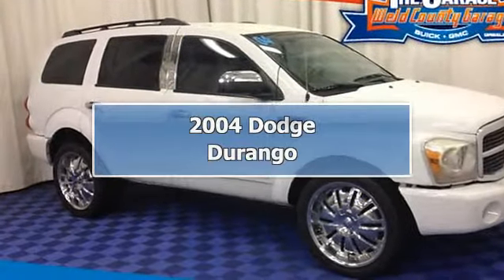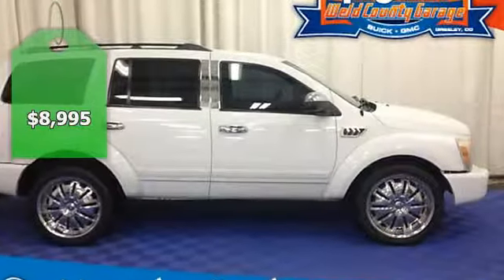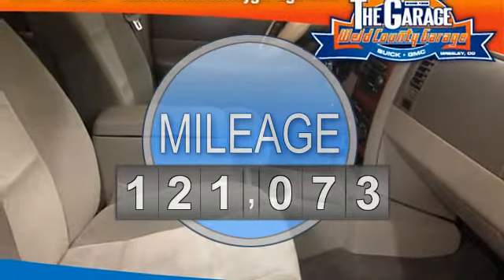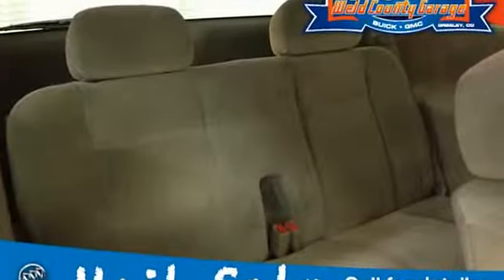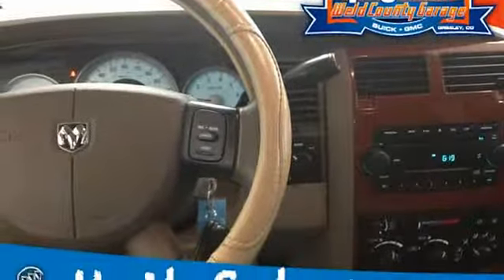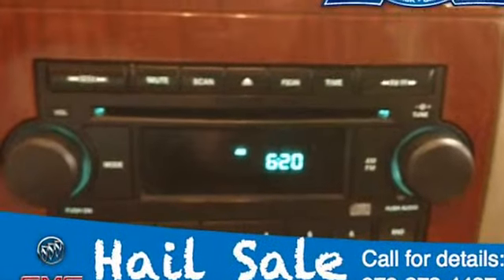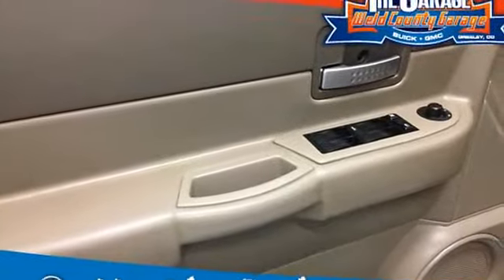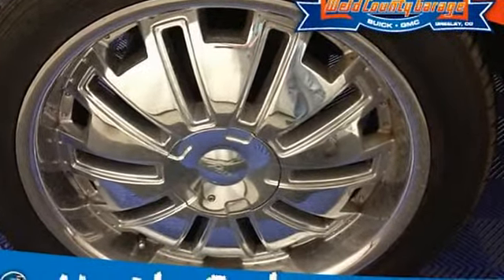2004 Dodge Durango - Weld County Garage - Greeley, CO 80634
2699 47th Ave.

For Sale: 2004 Dodge Durango
VIN: 1D4HB48D14F151057
Engine: 8 Cylinder Engine 5.7L/350
Drivetrain: Four Wheel Drive
Transmission: 5-Speed A/T
Mileage: 121,073
Color: WHITE (exterior) Med Slate Gray (interior)

Features:
Two Thousand Four Dodge Durango Sport Utility. This vehicle features the following equipment: 5-Speed A/T, 8 Cylinder Engine 5.7L/350, Four Wheel Drive, TRAILER TOW GROUP, CLOTH SEATS, 5-SPEED AUTOMATIC TRANSMISSION W/OD, LOCKUP TORQUE CONVERTER, Light-tinted windshield & front door glass, Deep-tinted sunscreen glass (all windows rearward of B-pillar), Body-color front/rear fascia, Center console, Speed control, Premium instrument panel, 3.55 axle ratio, (4) 17" x 7" styled steel wheels, Single-speed electronic transfer case